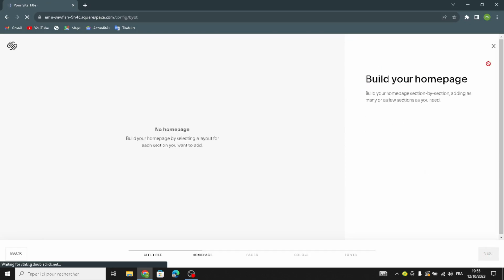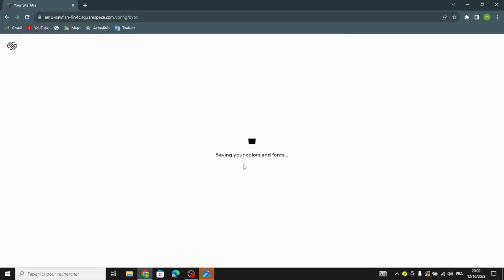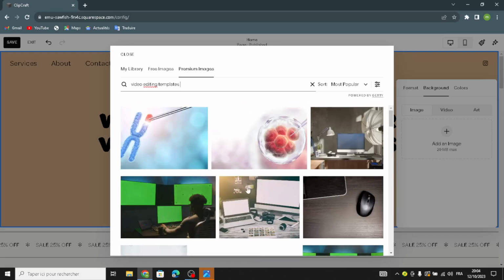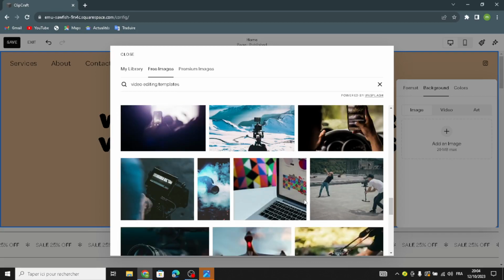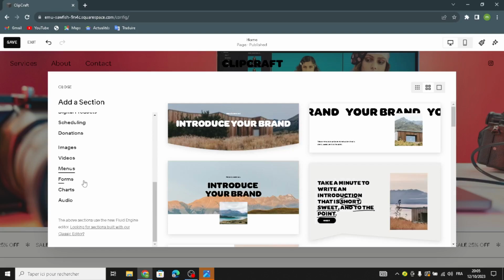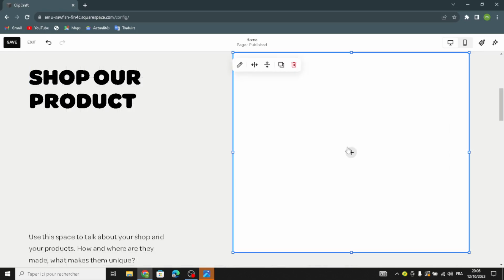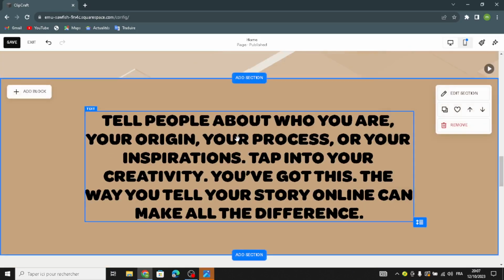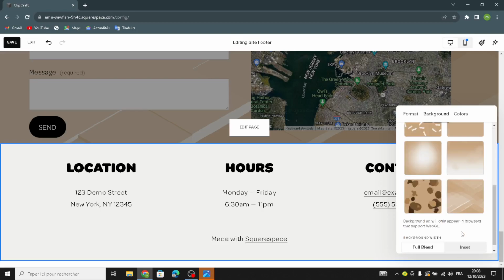How To Create a Professional Video Editing Templates Ecommerce Website on Squarespace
How To Create a Professional Video Editing Templates Ecommerce Website on Squarespace 2023

in this video we discuss :
Unlock the world of video editing and entrepreneurship as we guide you in setting up a professional Ecommerce website on Squarespace dedicated to selling video editing templates. Our comprehensive guide will walk you through the process of creating your online store, designing an attractive website, showcasing your versatile template collections, optimizing product listings, and connecting with content creators, filmmakers, and video editors seeking efficient editing resources. Immerse yourself in the world of visual storytelling and utilize Squarespace's user-friendly platform to share your video editing templates while establishing a successful Ecommerce business. Whether you're an experienced video editor or a creative enthusiast with a passion for visual content, this guide will empower you to make the most of Squarespace's Ecommerce capabilities